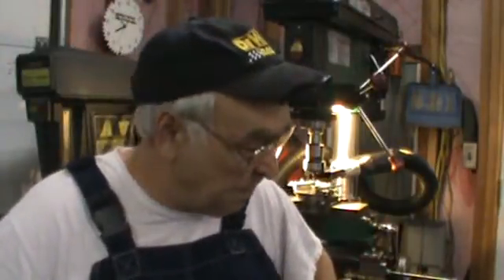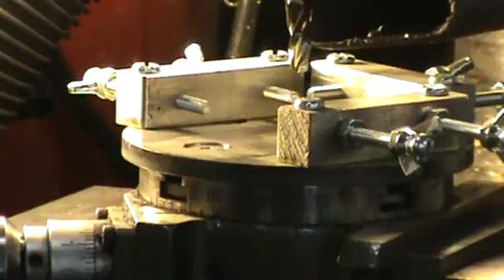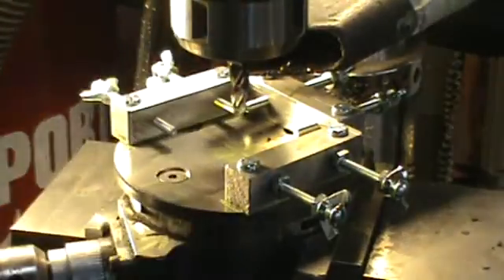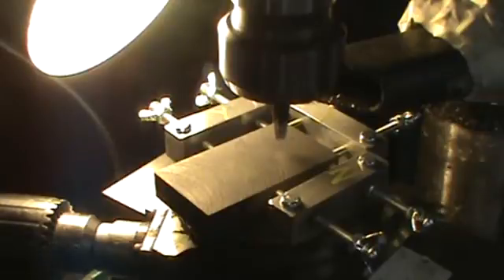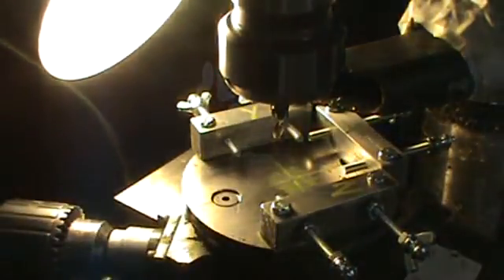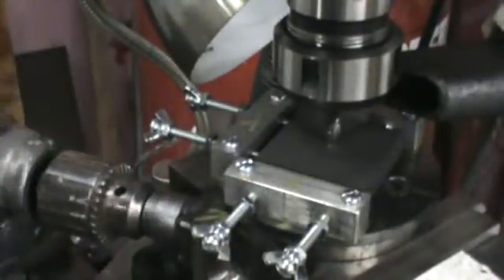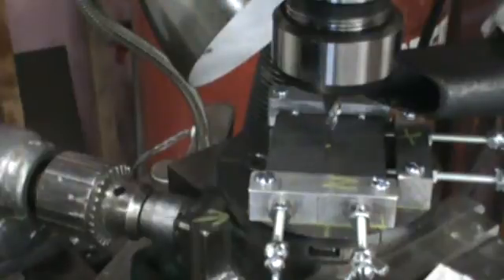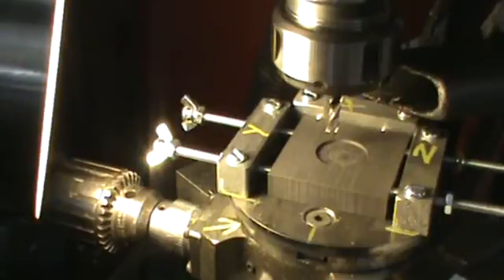Cutting Round Graphite Molds With Rotory Table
This video shows the rotary table I modified to cut round graphite molds. This has made the process much faster and easier. Sorry I spelled rotary wrong.